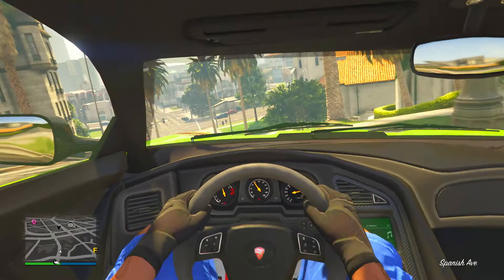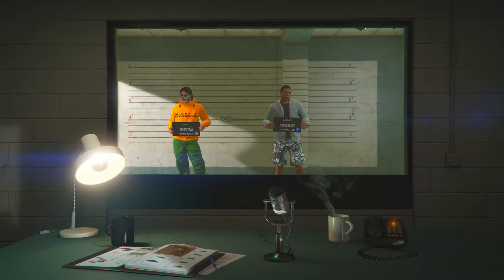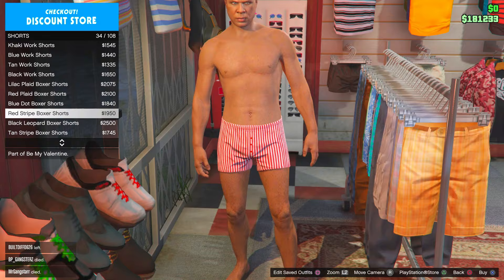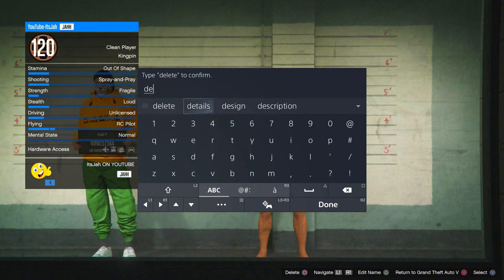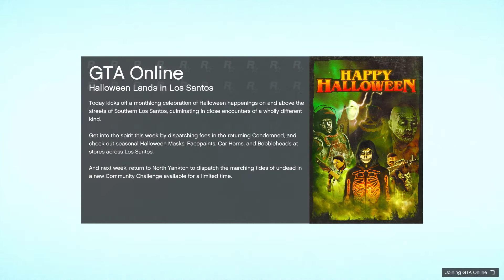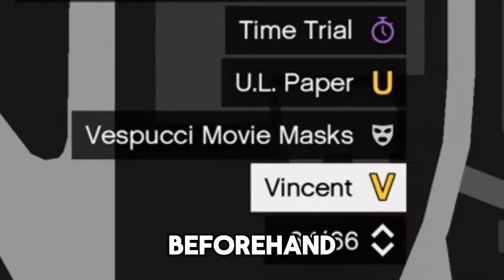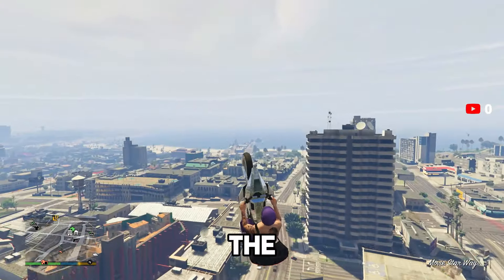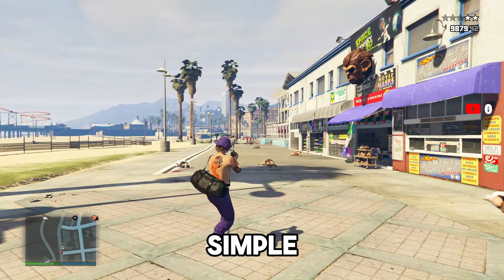*UPDATED* GTA 5 SOLO HOW TO GET WHITE JOGGERS + DUFFEL BAG AFTER PATCH 1.69! *SUPER EASY!*